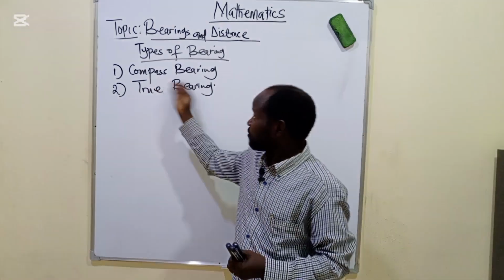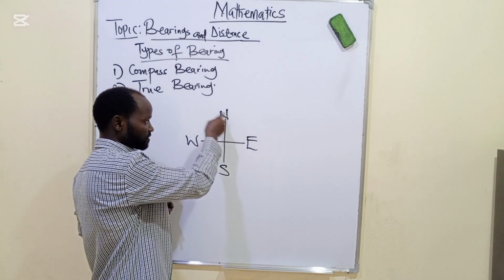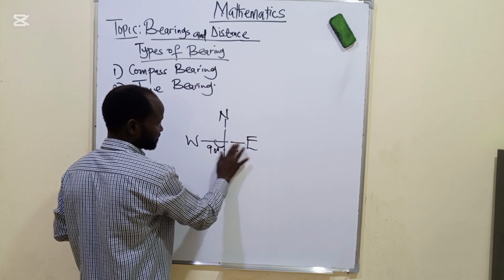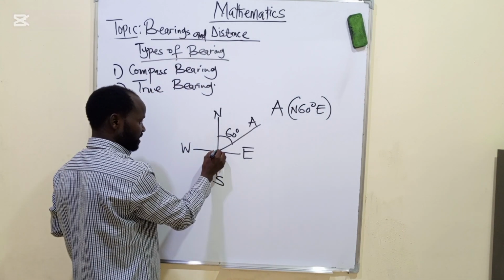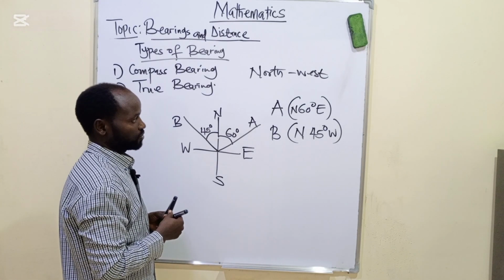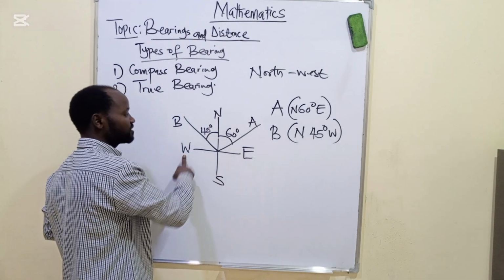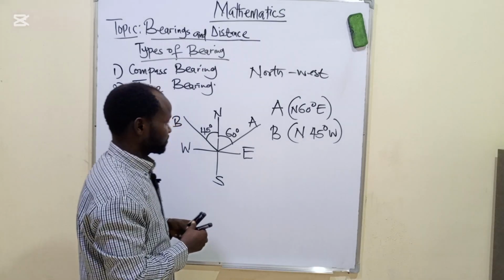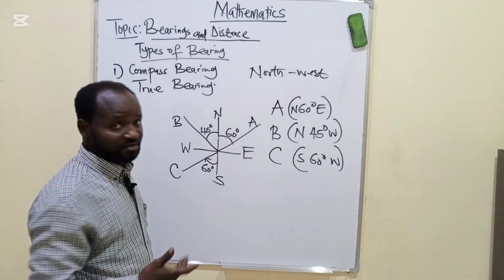# Understand The Simplicity Of Compass Bearings MADE EASY.